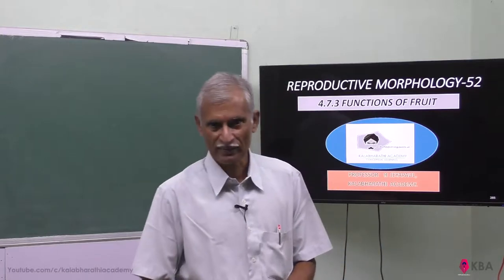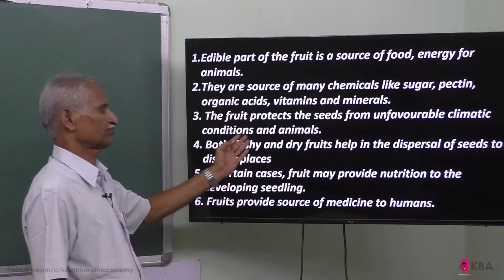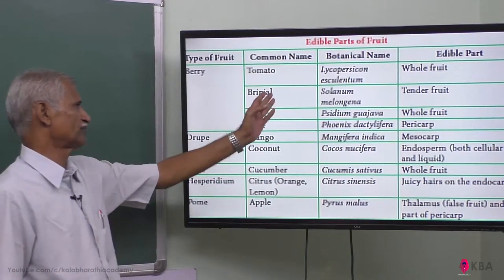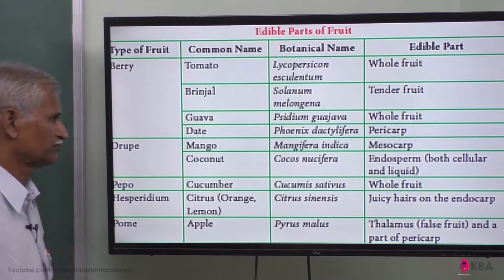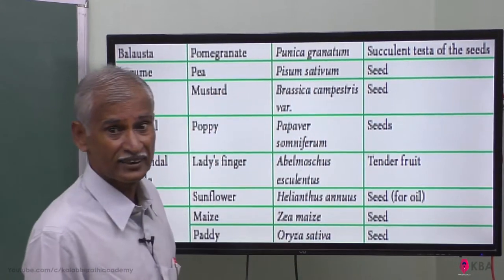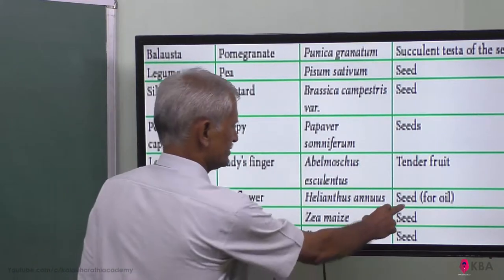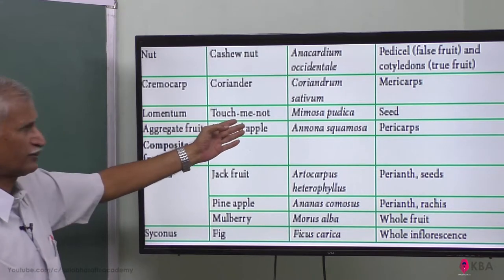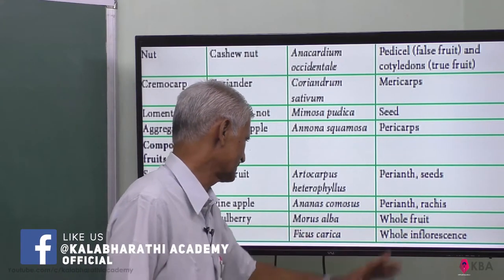52.Botany | Reproductive Morphology | Functions of fruit